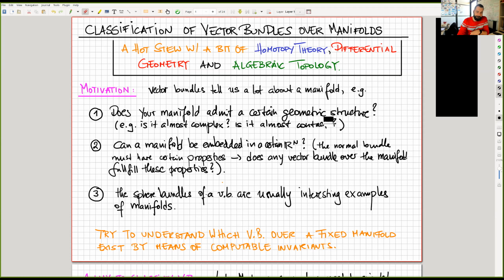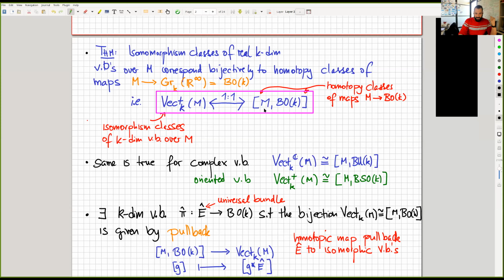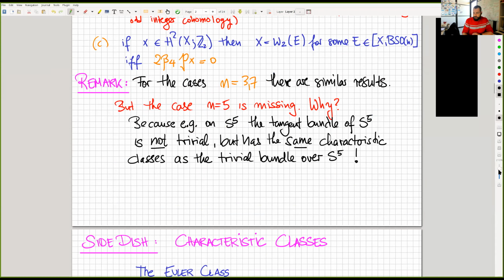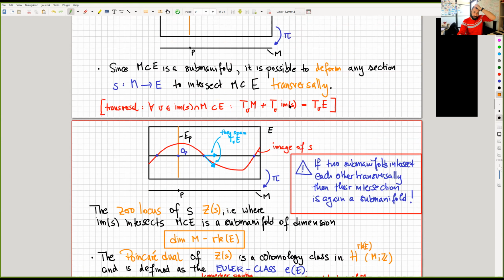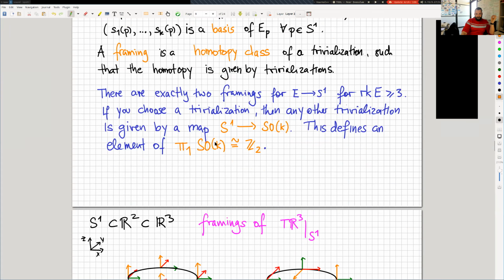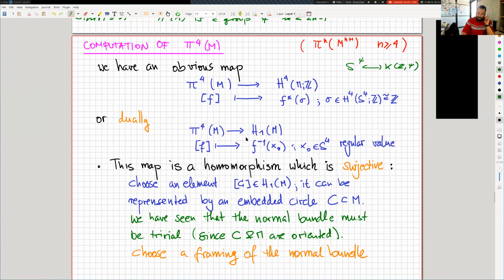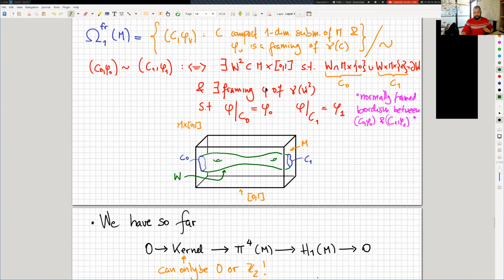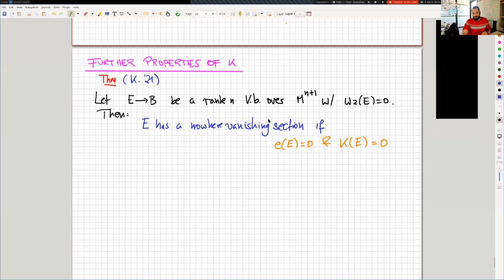Panagiotis Konstantis - Classification of vector bundles over smooth manifolds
Lecture at the Dutch Differential Topology and Geometry seminar on 23rd April 2021. Full title of the talk: "Classification of vector bundles over smooth manifolds - A hot stew with a bit of homotopy theory, differential geometry and algebraic topology".